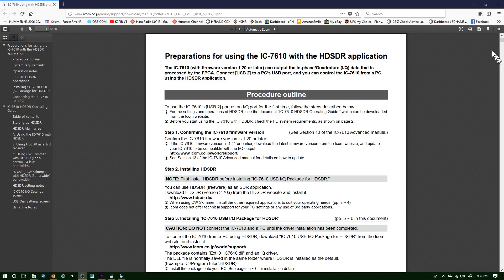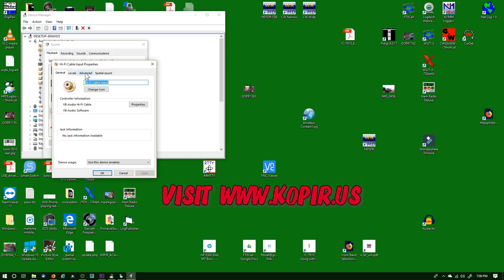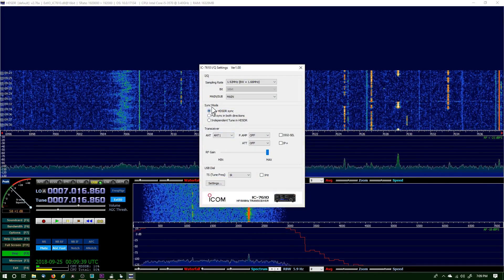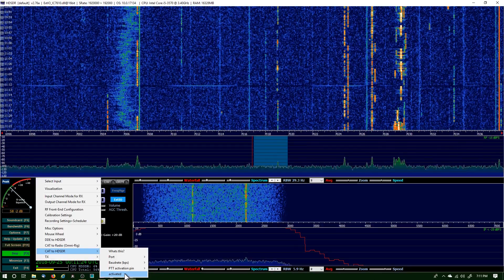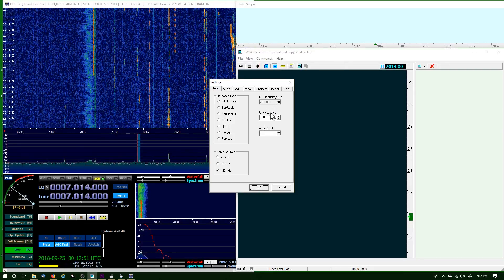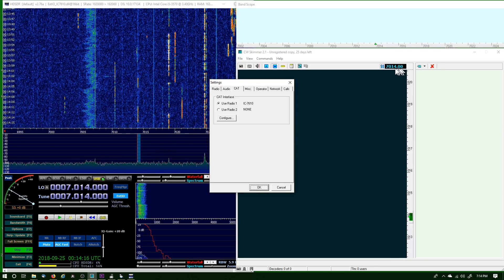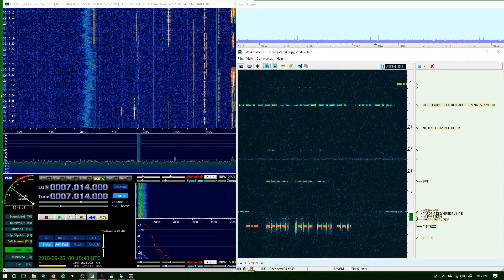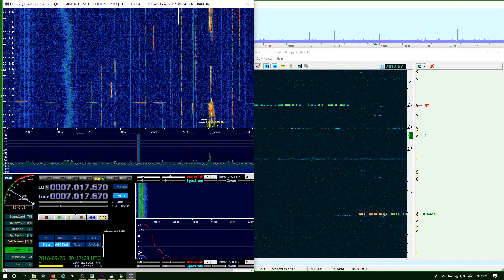CW Skimmer How To With the Icom 7610 and HDSDR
In this video, setting up the important software. HDSDR, CW Skimmer, Null Modem Emulator (com0com), Hi-Fi Audio Cable.

○○○ LINKS ○○○